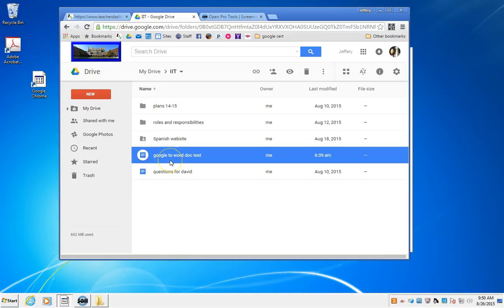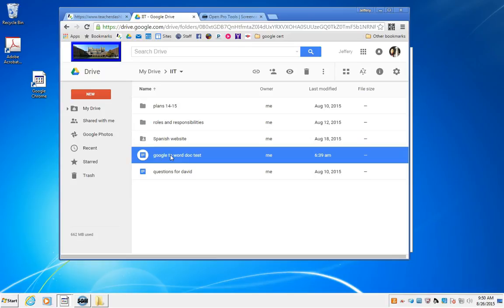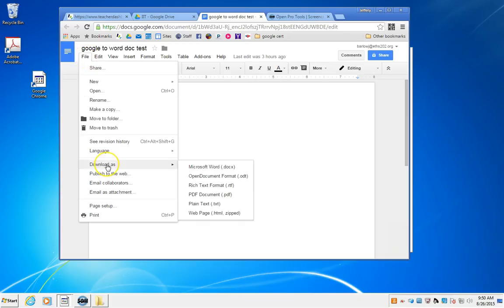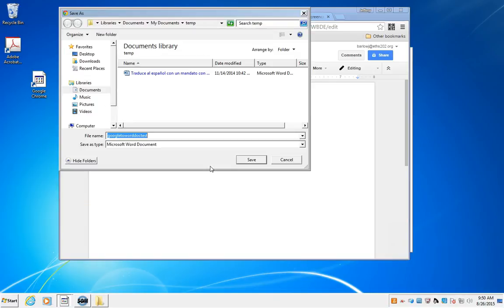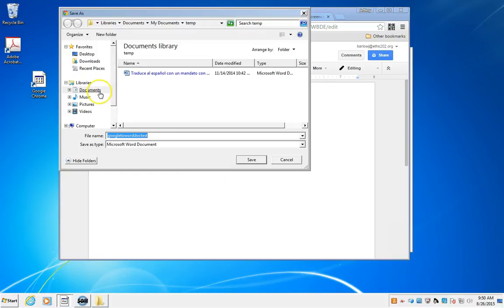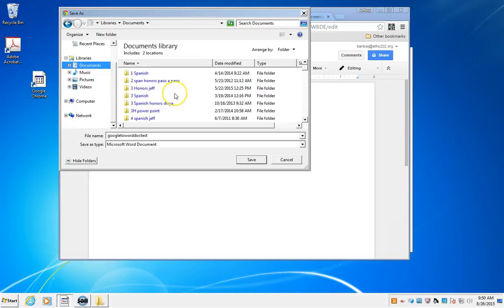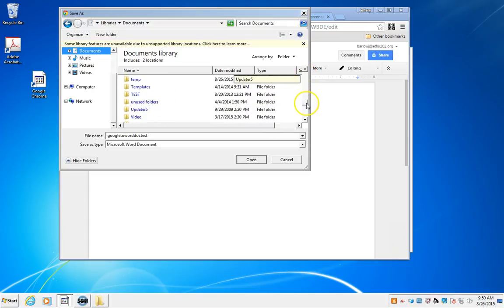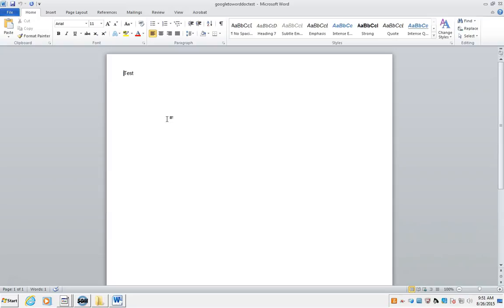Google doc to Word doc